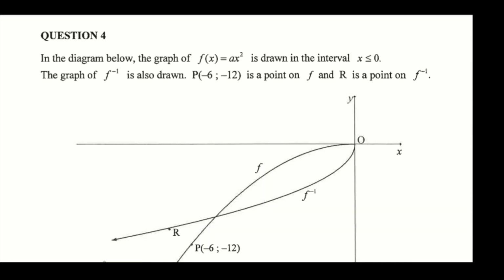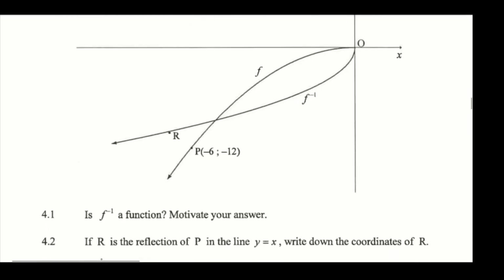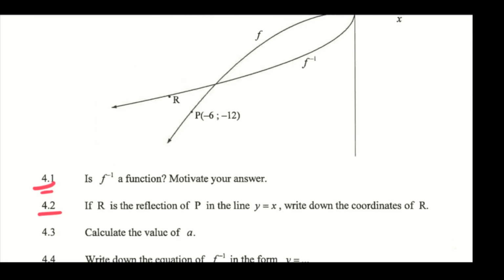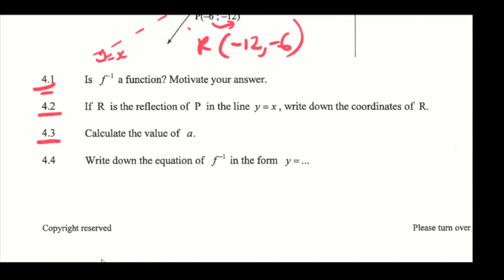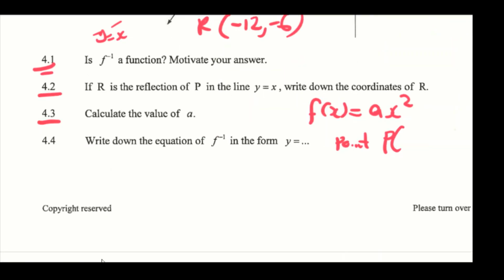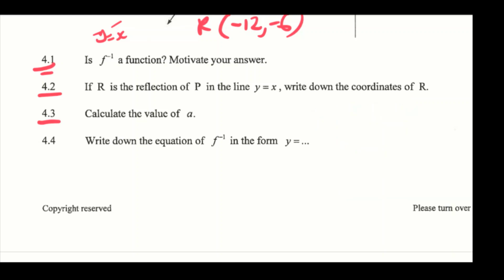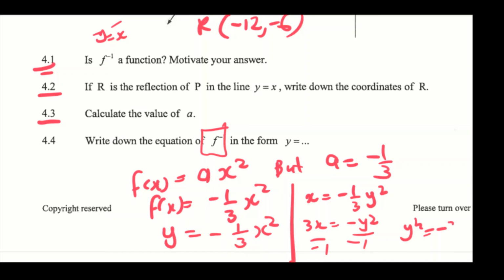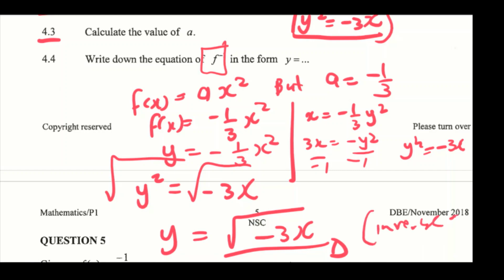Inverse Function Solutions Ep1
In this video i provide inverse function solutions to specific past paper exam questions.